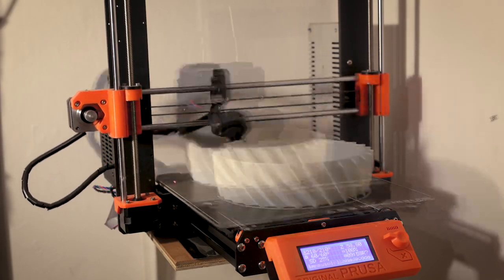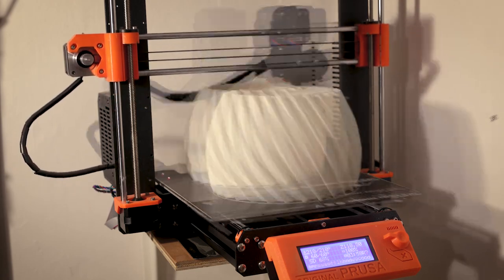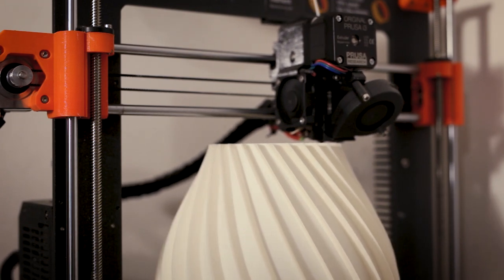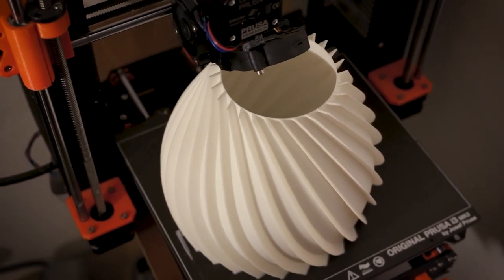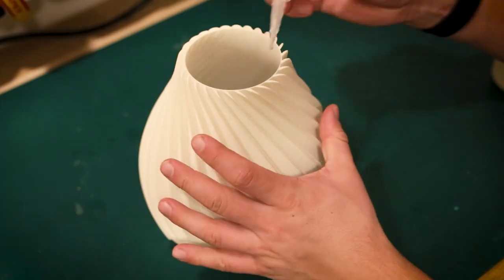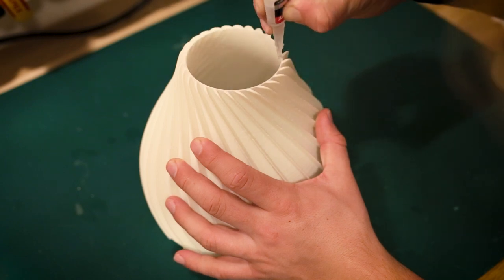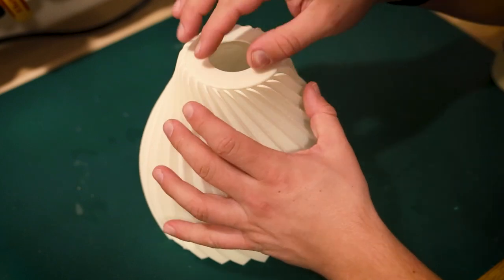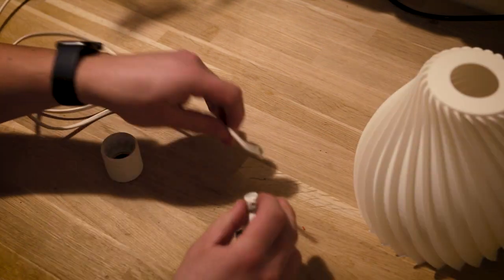3D-printing a Swirly Lamp Shade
Today we will be 3D printing a swirly lamp shade on the Prusa I3 MK3s. The lamp shade is modelled in Fusion 360 and takes half a day to print.

Thanks to my friend Reynir for starring in the end of the video :)

0:00 3D-printing
0:25 Gluing
0:37 Assembly
1:24 Light it up!